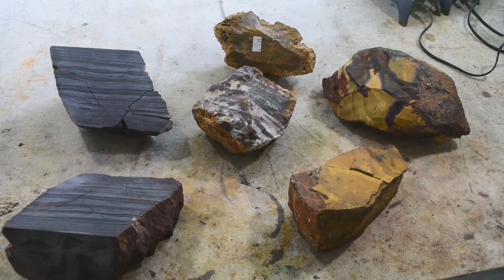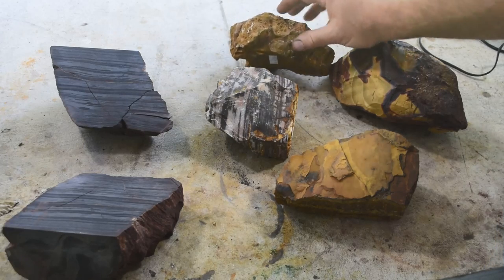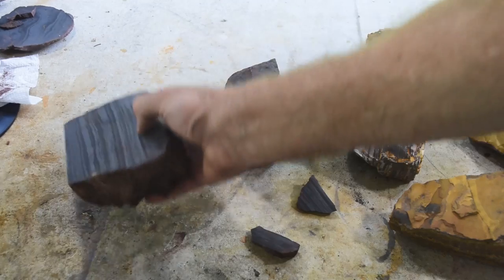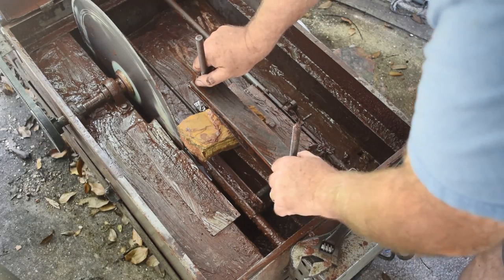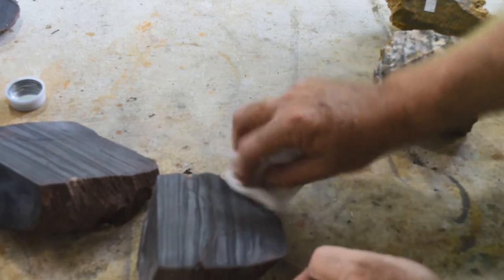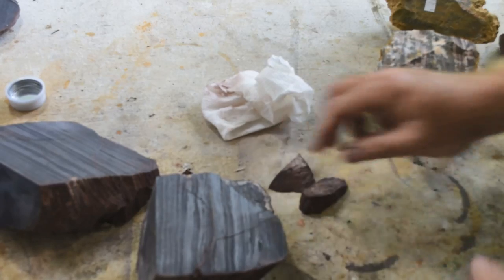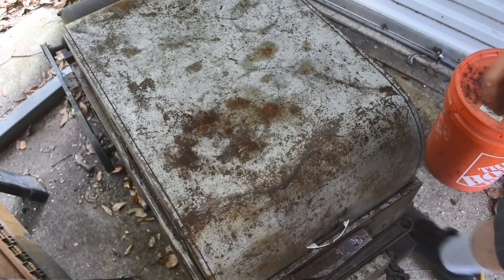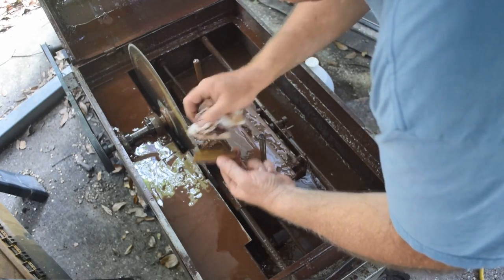Cutting & Slabbing Rocks From My Western Vacation Part 2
In this second video of the series, I begin cutting up and slabbing some of the rocks I bought at South Dakota rock shops during my month and a half long western vacation roadtrip. I bought some really nice rocks at the rock shops. Today I will be cutting some Tiger Eye, Mookite, Pingalling jasper, some mystery jasper and finishing up some banded iron bookends I started in the last video. Plus a bonus agate. for more information.

My Other Channels:
 @omegageek64  Gold from E-Waste
 @electrogeek6437  Electronics & Retro-Computing